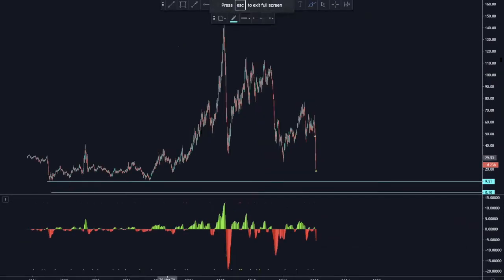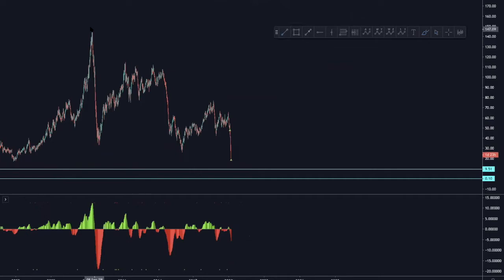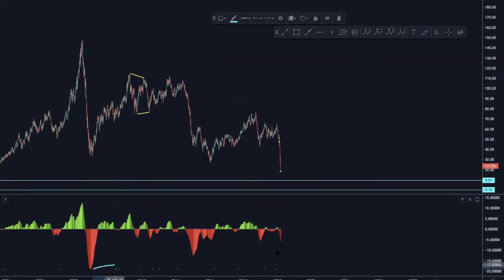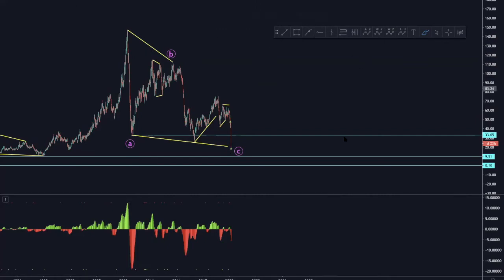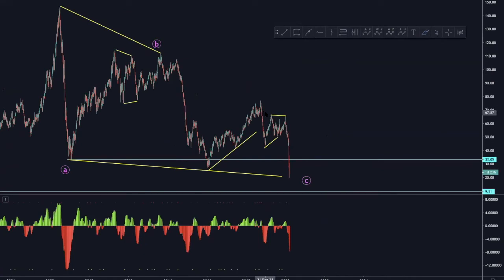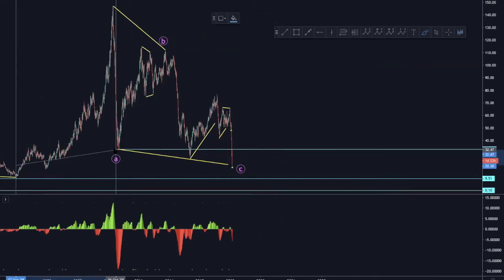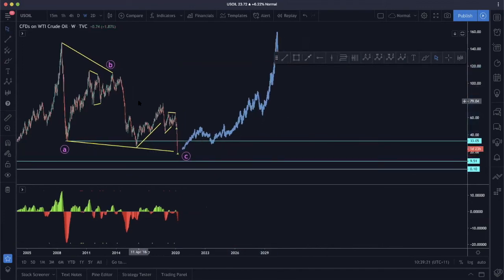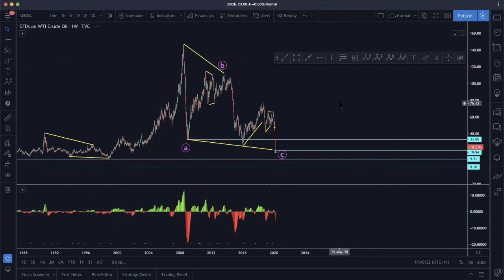USOIL | The resurgence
A finite resource, with an estimated ~50 years supply left.  Grossly underpriced due to pricing wars. If you're looking to invest in a long term commodity, Crude Oil is literally a no brainer. Supply VS Demand people!

Updates will be posted when long setups have developed.